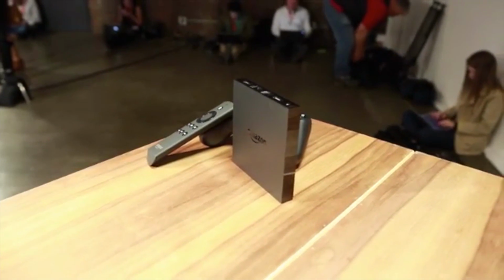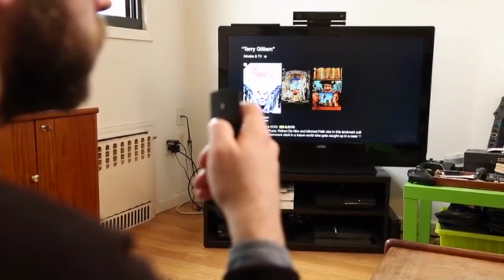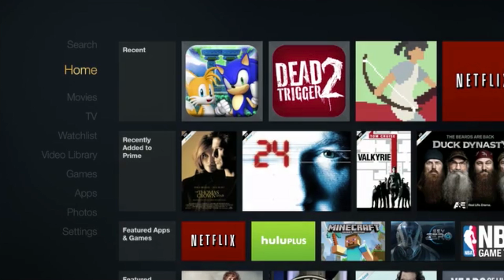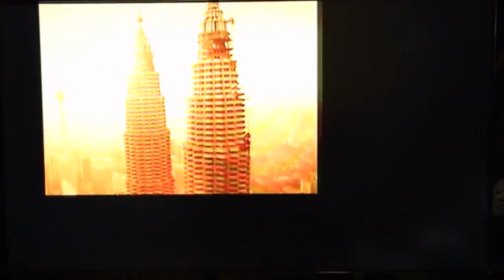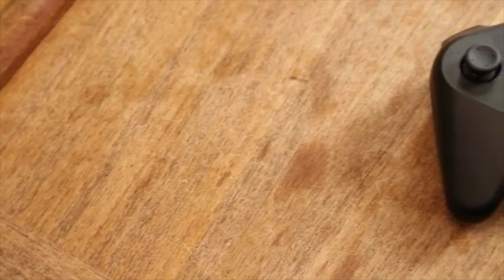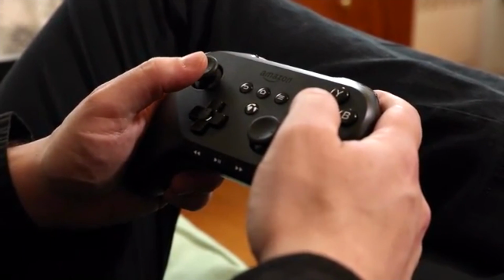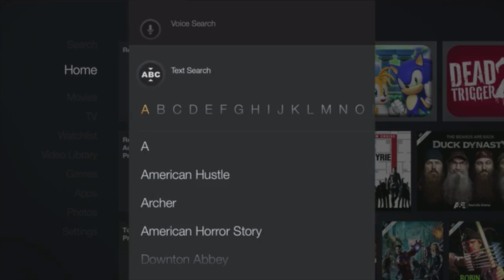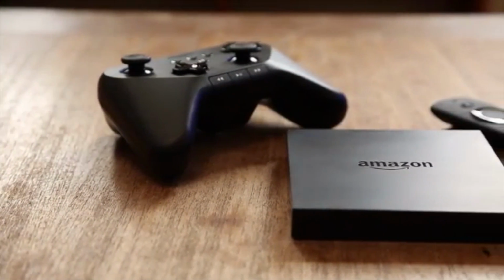Amazon Fire TV review | Engadget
The Fire TV may be the next step for Amazon as it tries to build its own ecosystem, but it's also yet another entry in the crowded streaming-media market.